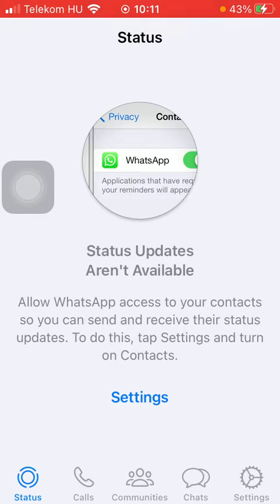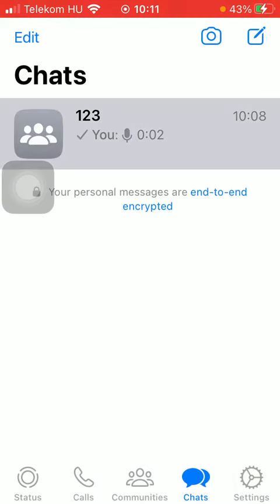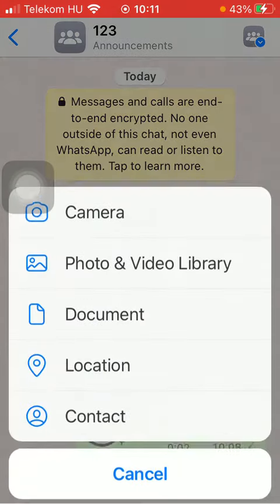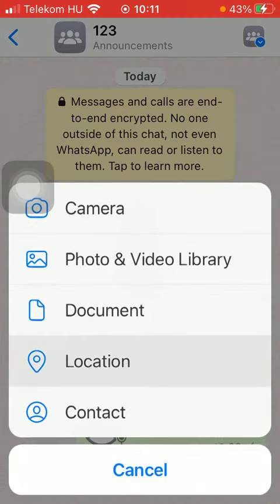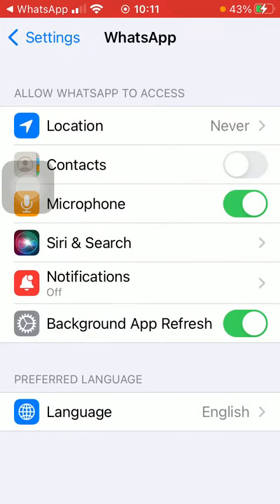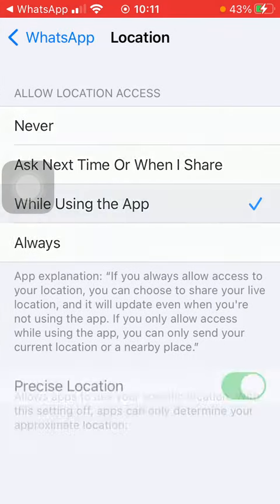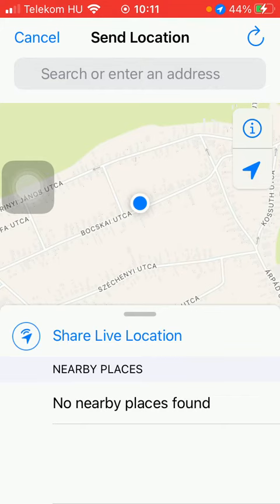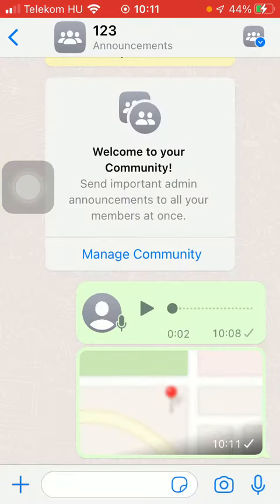How to send location on WhatsApp?